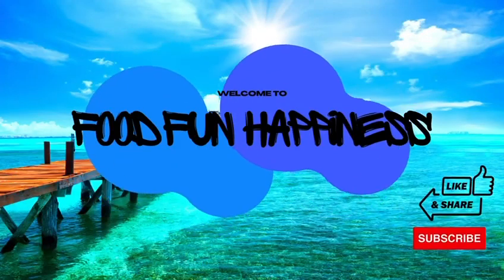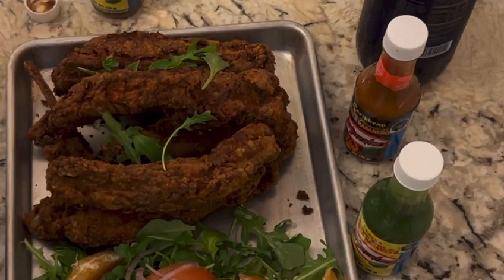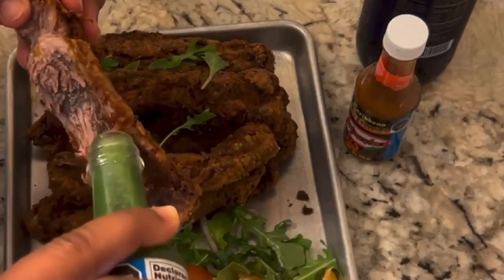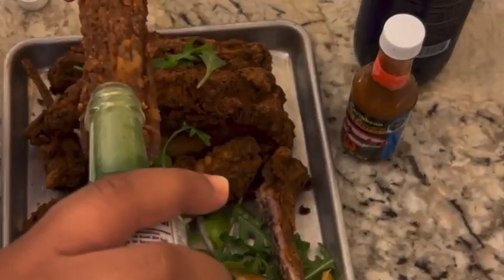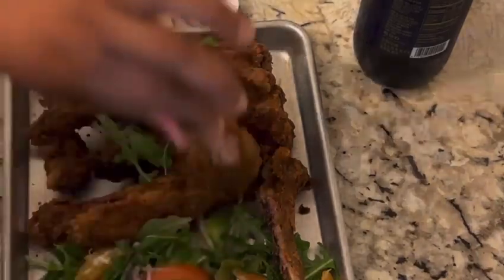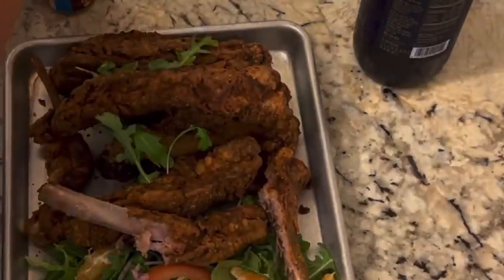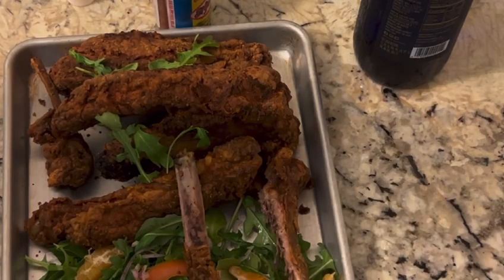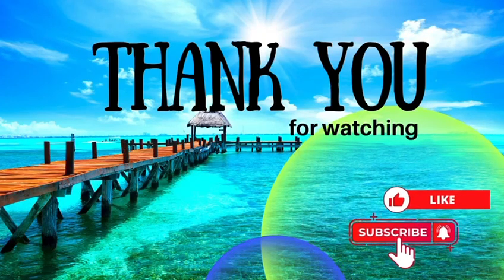Hot sauce tasting on fried pork ribs